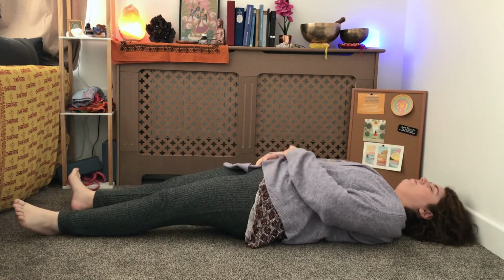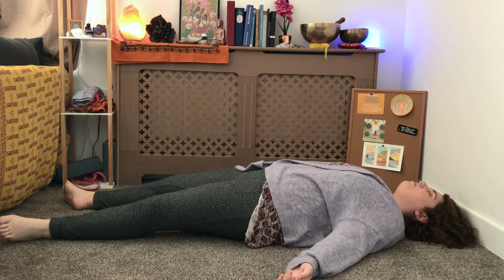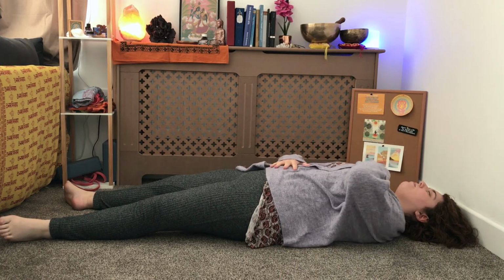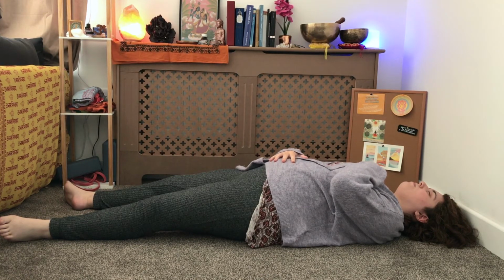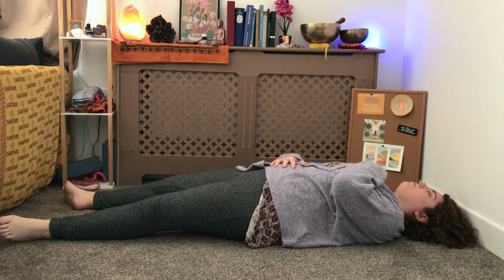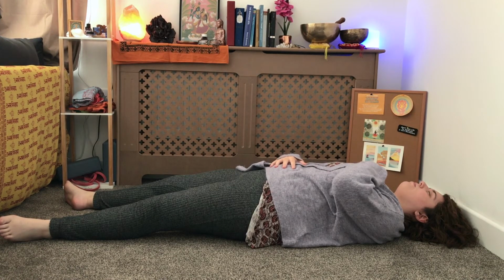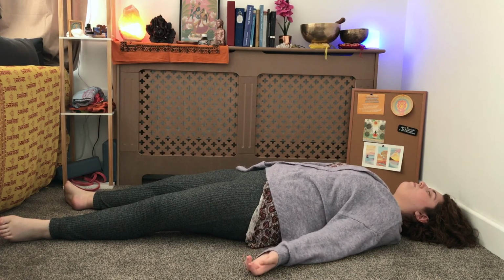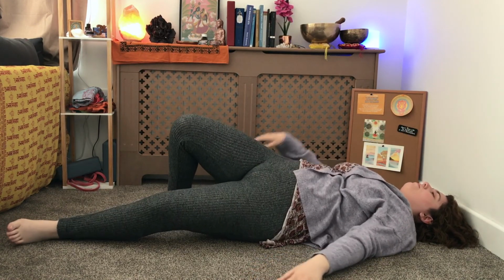Pranayama 101 | Abdominal Breathing | Easy and Effective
Breathing is a normally unconscious, yet vital process in the body. By changing the pattern of our breath consciously, we can calm the mind and soothe our nervous system.

Practising pranayama can improve:
- your oxygen absorption
- the health of your heart
- your digestive system
- your endocrine system (thoughts and emotions)
- your nervous system (stress and blood pressure)

Abdominal Breathing is one of the most accessible breathing exercises, it improves your mood and energises you.
No props needed, just your presence.

The practical exercise starts at 04:37

Please consult with your health care provider before beginning any exercise program. By participating in this exercise or exercise program, you agree that you do so at your own risk and are voluntarily participating in these activities. RelaxYoga assumes no responsibility for injuries suffered while practising these techniques.